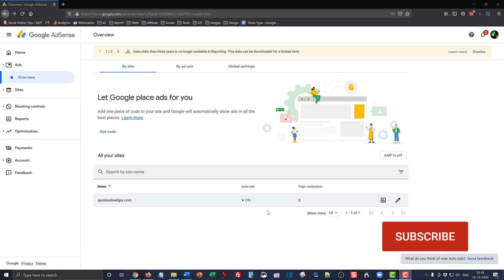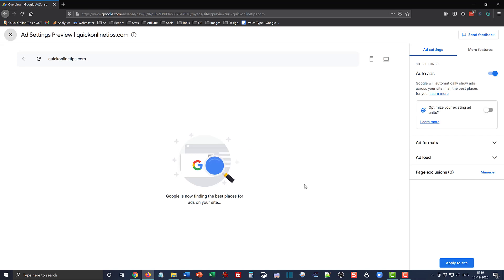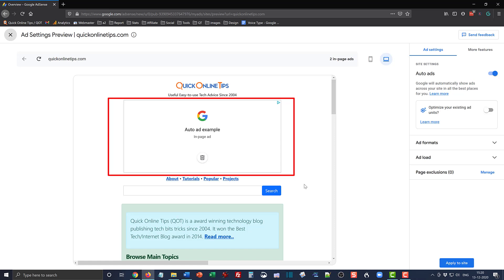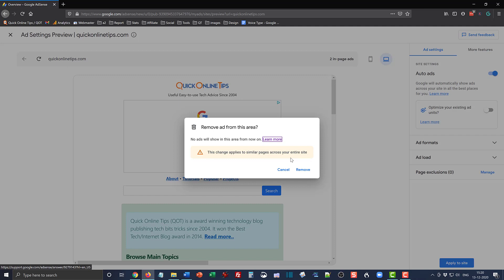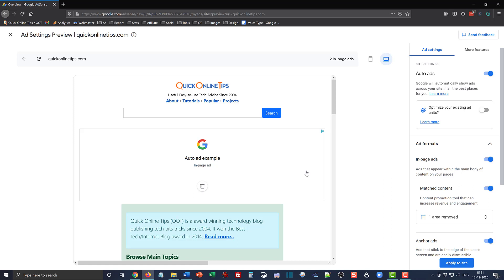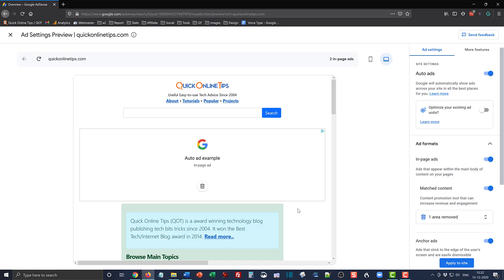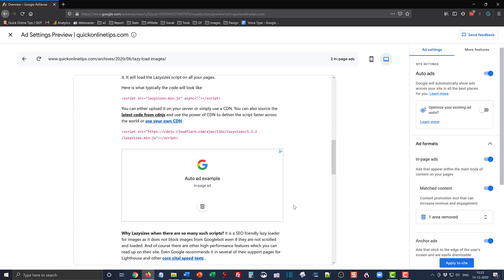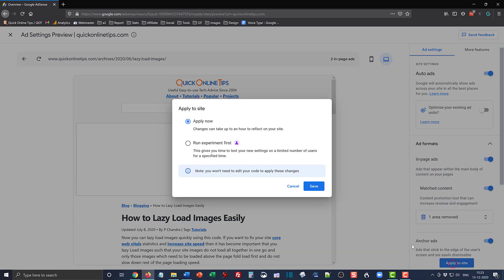How to Customize Adsense Auto Ads The Right Way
Adsense Auto ads are a great way to let Google Adsense decide where to place ads for maximum clicks and income. Just one line of script and it takes care of the rest.

But sometimes there can be too  many ads, or ads in the wrong places in your site design which can ruin the user experience. This video shows how you can customize Auto ads to your liking easily.